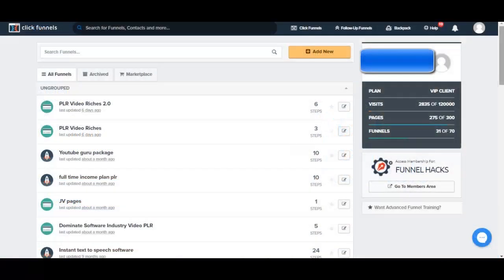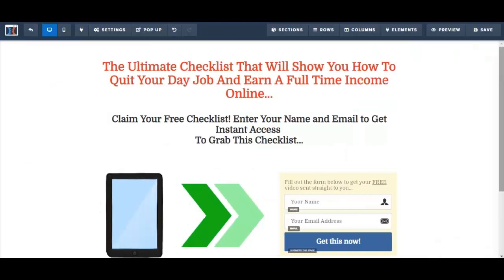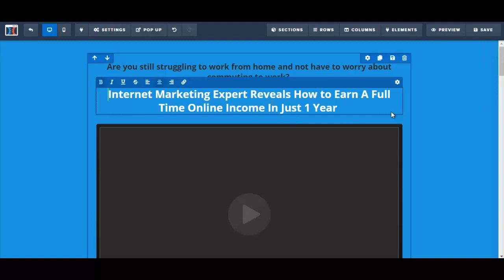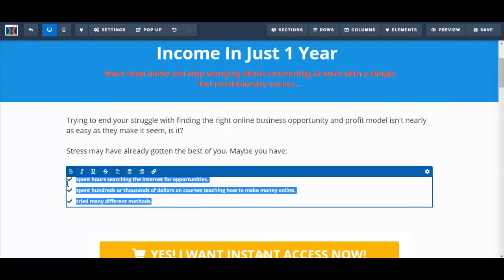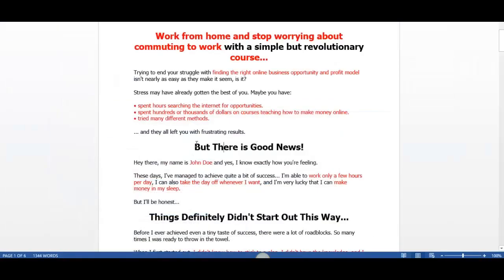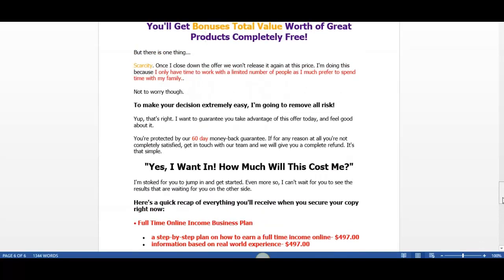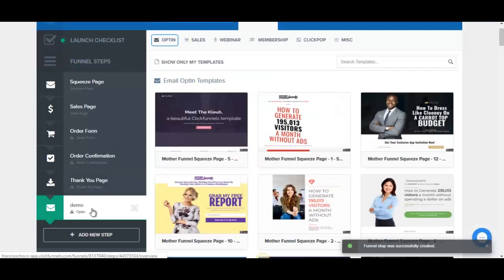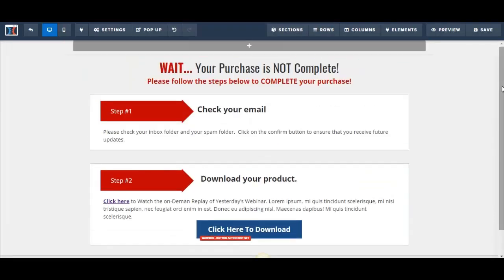Free Course - Make Money From Home ClickFunnels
Generate Money from Home, Your Own Online Business, Create Your Own Sales Funnels with Click Funnels. Make Money From Home!

TIMESTAMPS
0:00 Intro
0:11 What are Sales Funnels
0:34 Start with Click Funnels
1:09 Create Profile
12:03 Formatting Your Sales Pitch
36:41 Conclusion
Monetice is the place to learn how to create, maintain and expand your social media accounts FREE! Whether you are just starting on social media or have been there for ages, we have you covered! Here you will find tips, tricks, and guides on how to grow your all your channels. We will show you what you need to know and which tools can help you make the right decisions for your channels! Start making money online now!